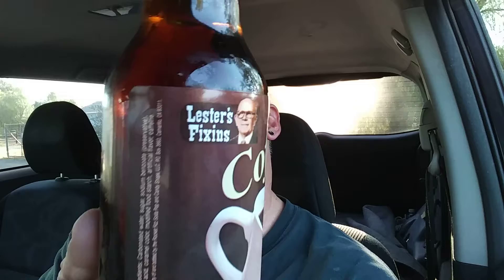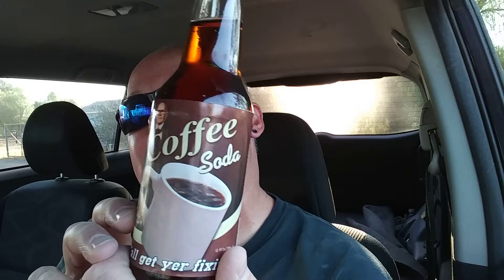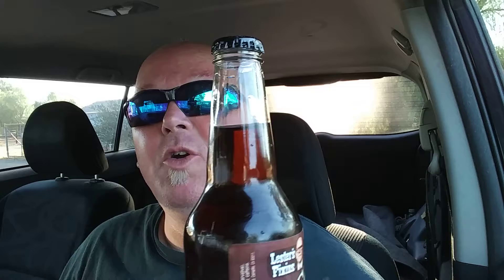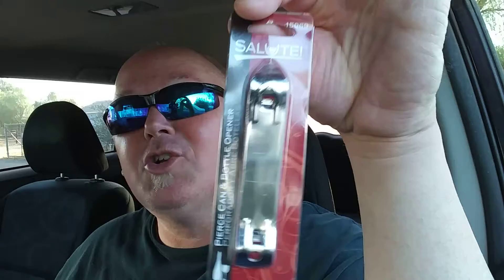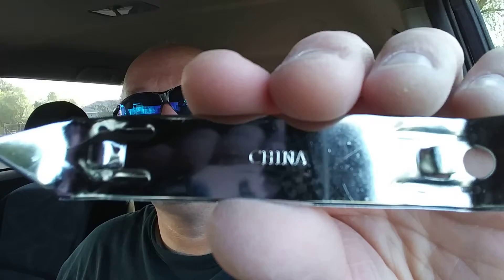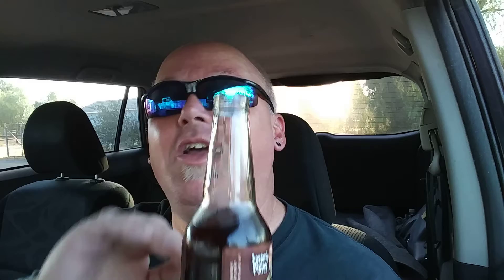Wombat's reviews: Lesters Fixins Coffee Soda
Yep. Coffee Soda.